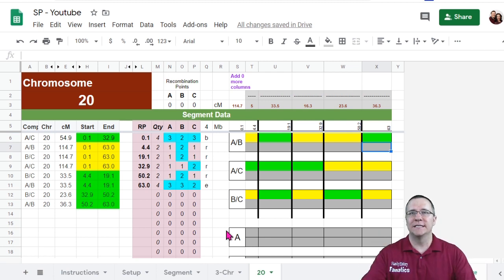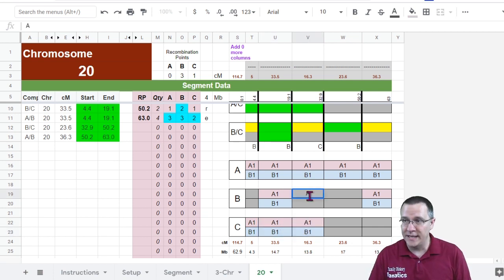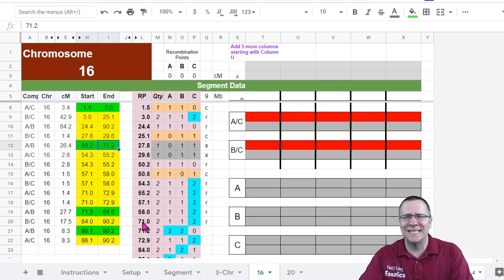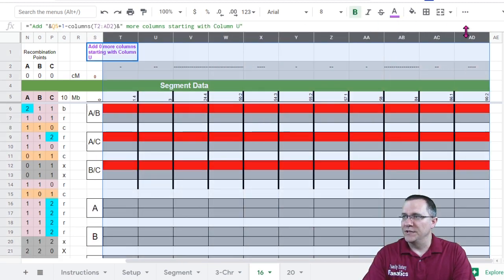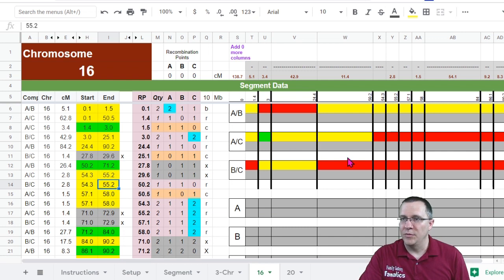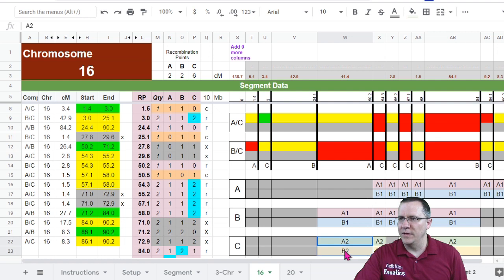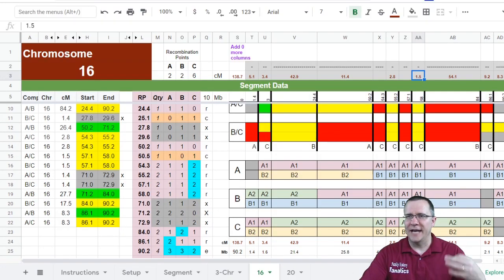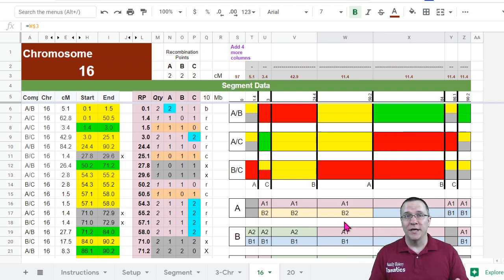Visual Phasing with a Twist - Segment Phasing (Part 2)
Discover the next steps for segment phasing, a twist on visual phasing your DNA segments to reflect the DNA of your grandparents. If you have the  DNA from 3 siblings, you can do Segment Phasing.

In this variation of visual phasing, you'll capture your segment data and make a spreadsheet on Google Docs, similar to Steven Fox’s Excel spreadsheet.  This video walks through the last 3o f 8 Steps to visually phasing your grandparent's DNA using the DNA of three siblings.

CONTINUE LEARNING

📺 Visual Phasing: Can You Do This With Only Two Siblings?

CHAPTERS

00:00 Introduction
00:41 Assigning Recombination Points
01:03 Recombination Table Examples
01:35 Assigning Grandparent Segments
02:46 Example of a Hard Recombination Point
03:53 Working with a Second Chromosome
04:56 Examples of Recombination
11:17 Chromosome Map
17:42 Working with Impossible Segments
18:24 Measured Interior Segment Lengths
19:14 Minimum Segment Lengths